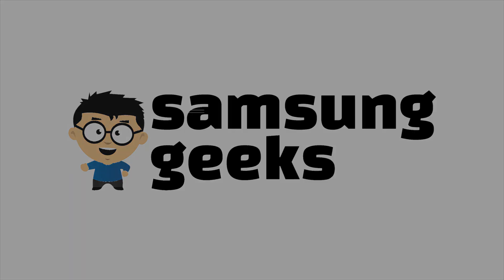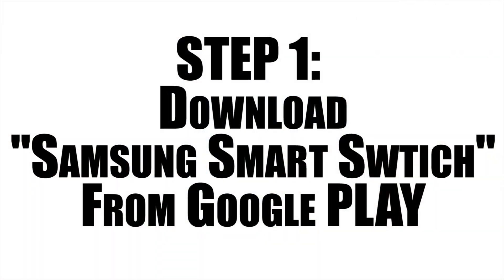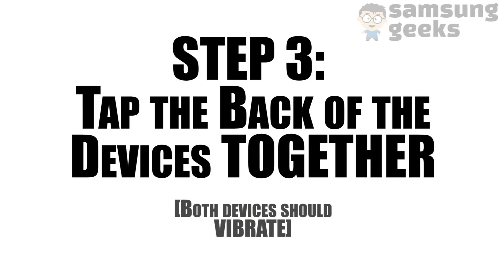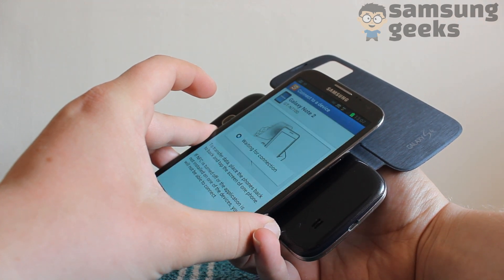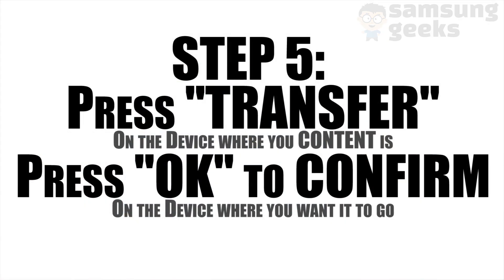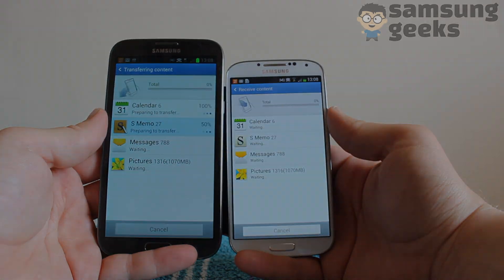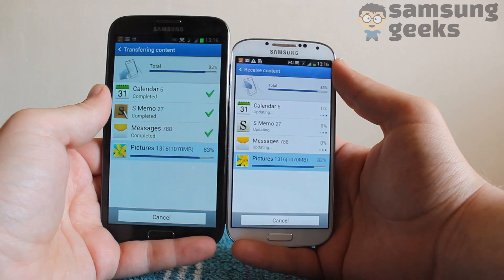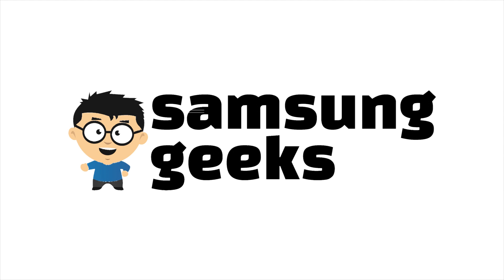How to Transfer Media from Samsung Galaxy to Samsung Galaxy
In this video we take a look at the "Samsung Smart Switch" software, which allows you to wirelessly migrate content from one Samsung Galaxy Device to another Galaxy Device.

It uses NFC (Near Field Communication) to set up a WiFi Direct connection and then transfer content such as Contacts, Messages, Music, Pictures, Videos and Documents from one device to another.